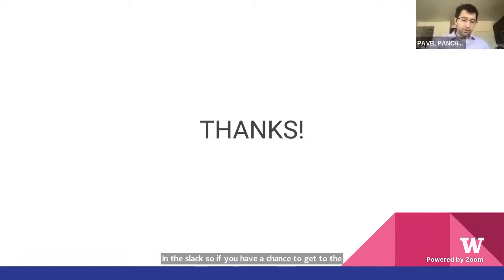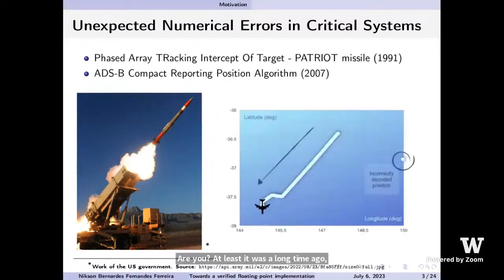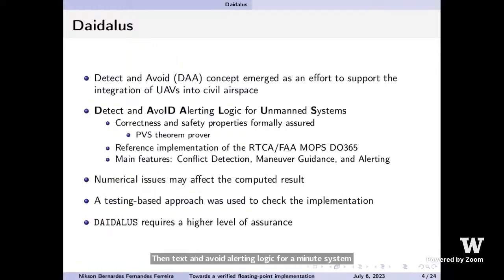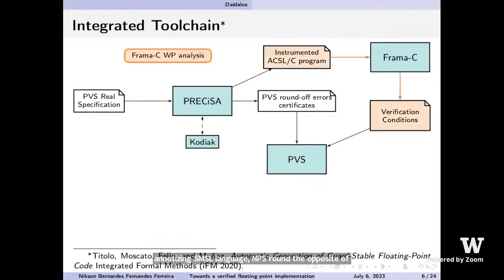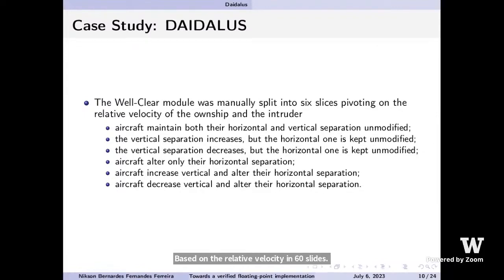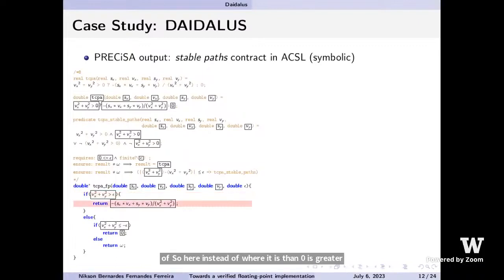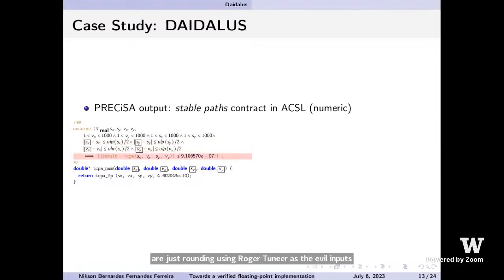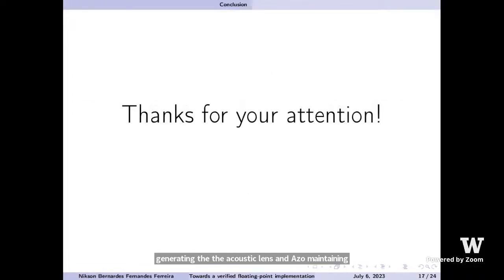FPTalks 2023 S3.2 - Provable FP Implementation of Well Clear Avionics Concepts by Nikson Ferreira